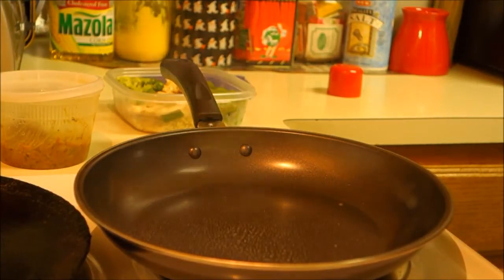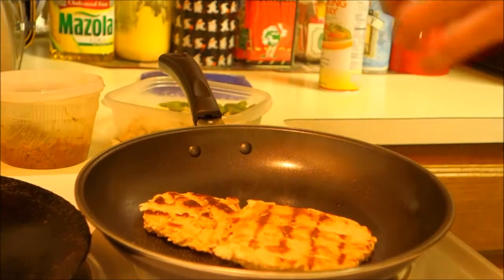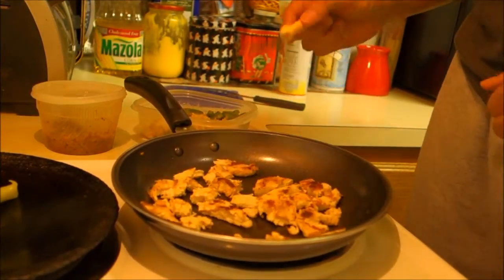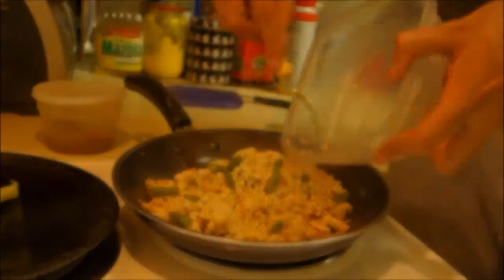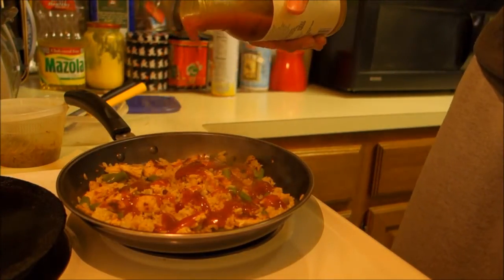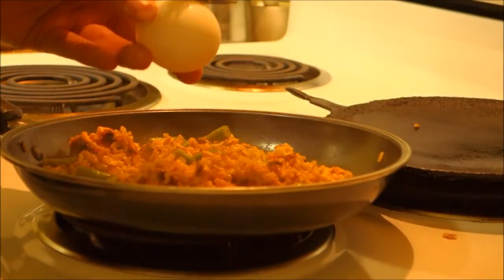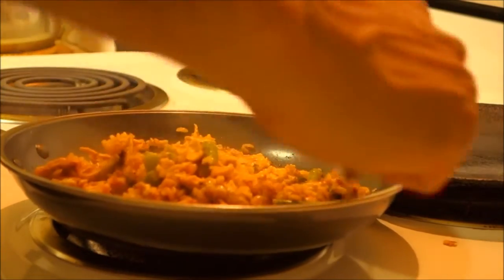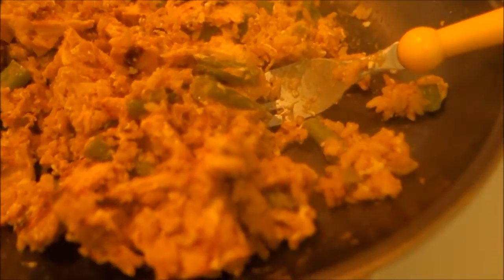Easy and Simple Bodybuilding Meal: Chicken Stir Fry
Cooking Made Easy with Omar Uddin

Here is a easy and simple way to make a high protein chicken stir fry meal that anyone can make.

You need:

Chicken
Brown/White Rice
Vegetables (Your Preference)

Watch the video and follow the easy steps to a quick muscle building meal.